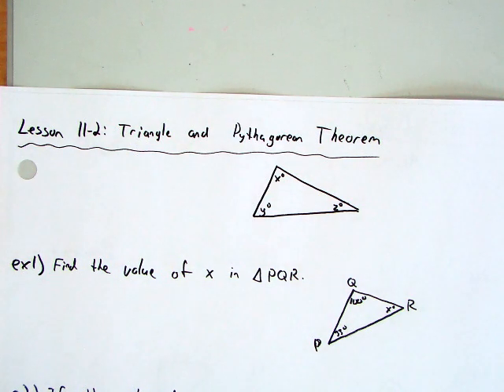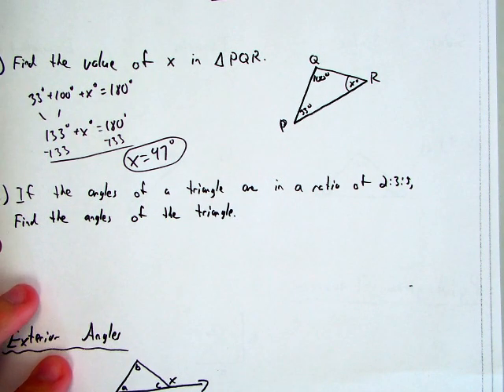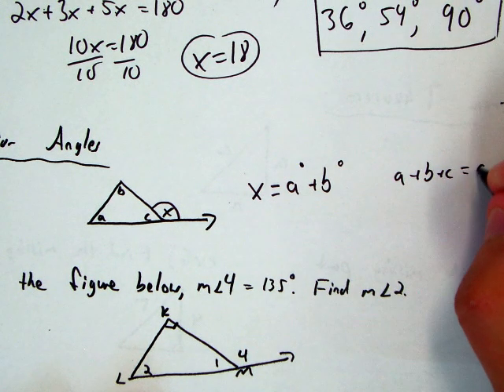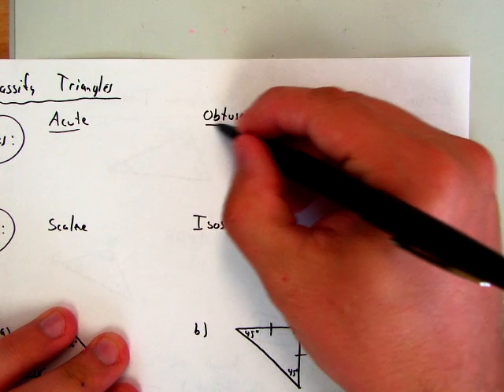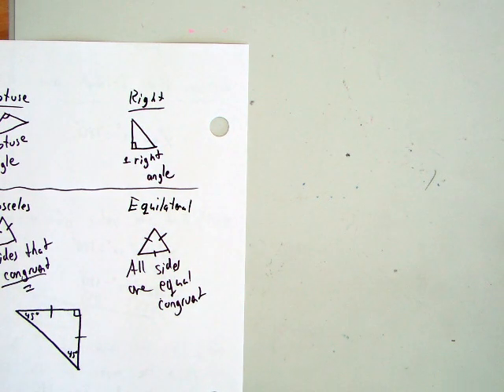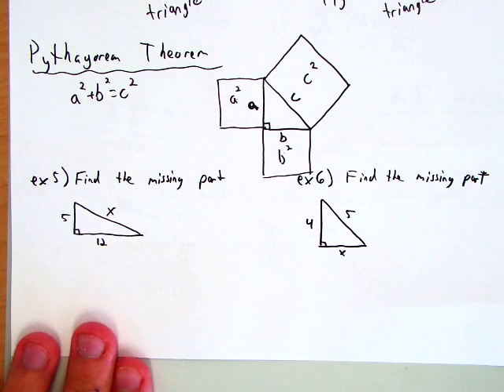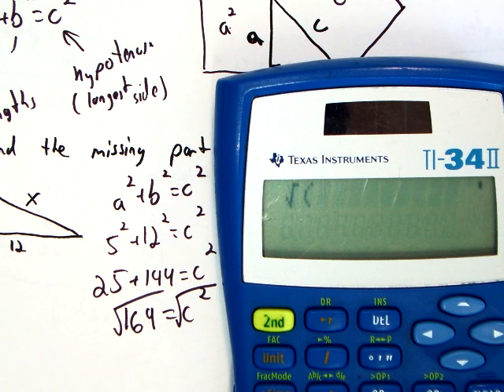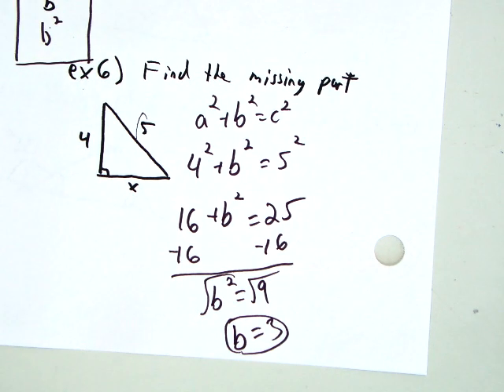Adv - Lesson 11-2: Triangles and Pythagorean Theorem